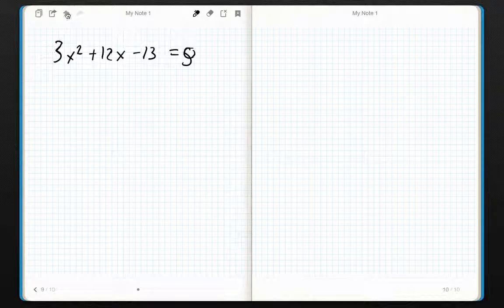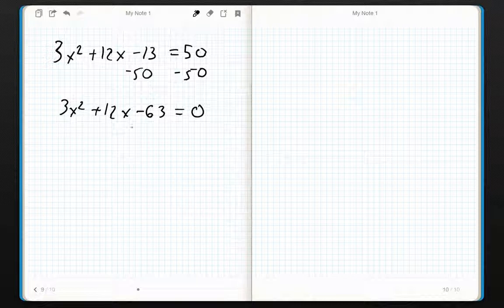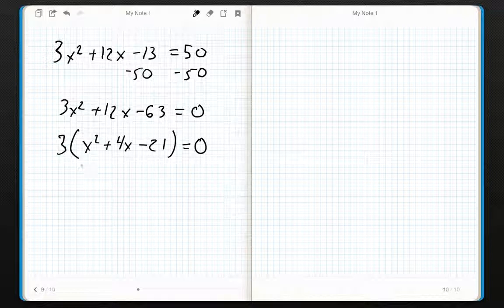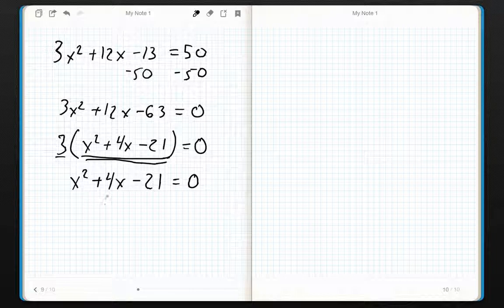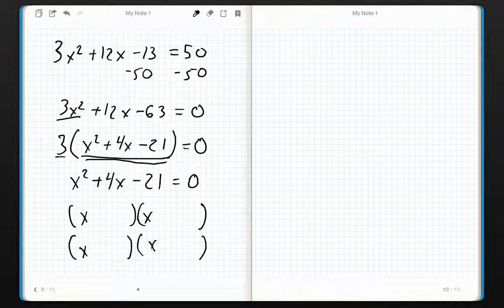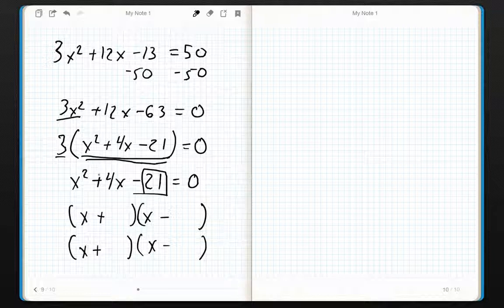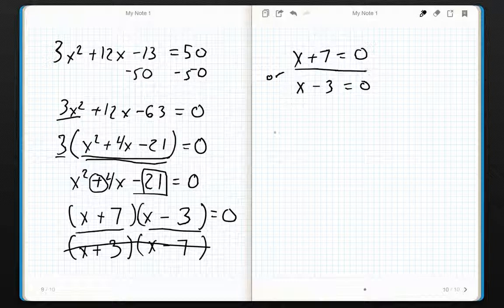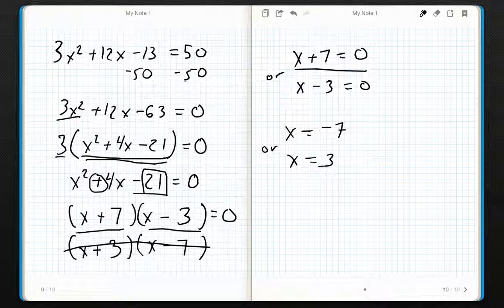Solving Quadratics by factoring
Solving a quadratic equation by factoring and setting each factor equal to zero.